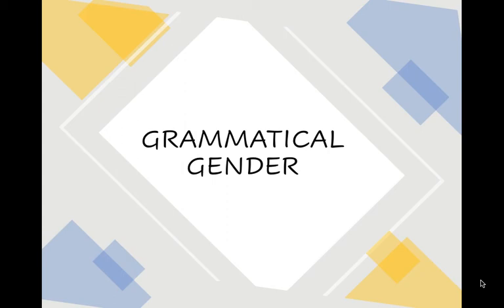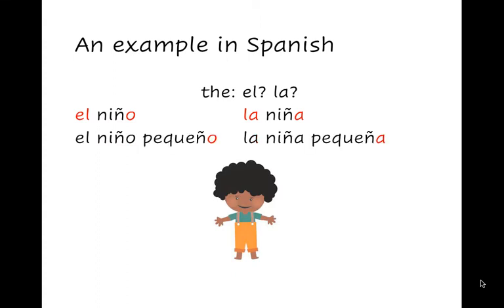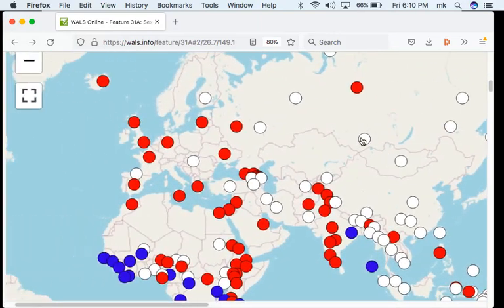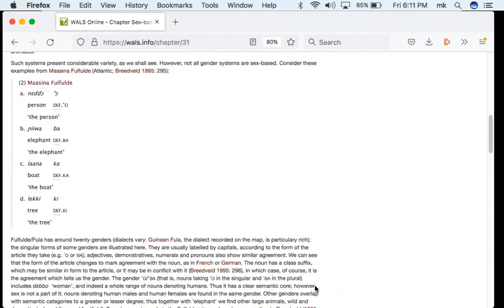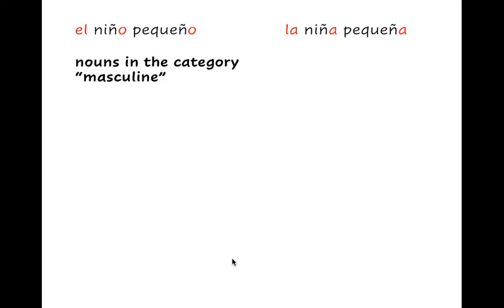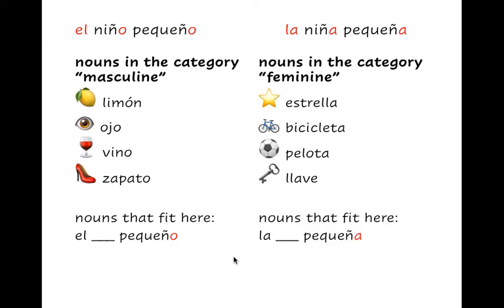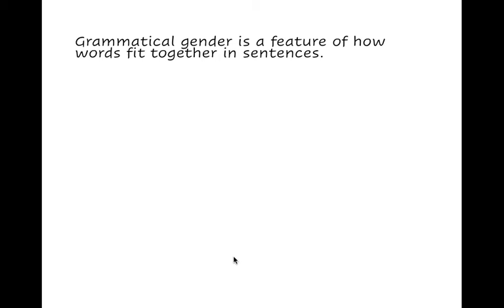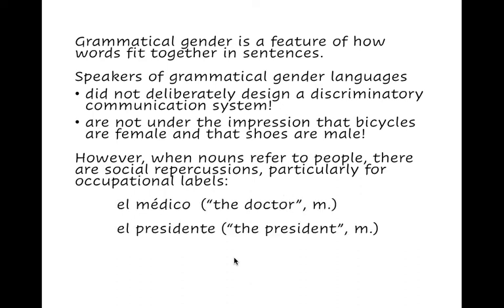Grammatical gender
Placing grammatical gender in the broader context of noun classes, we see that it's more about how words fit together in sentences and less about classifying people in terms of gender as a social category.